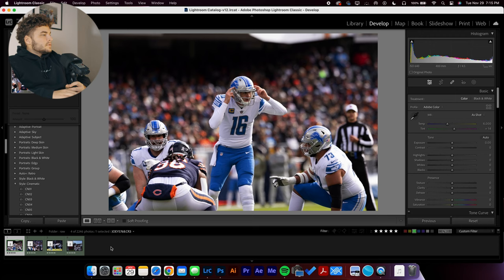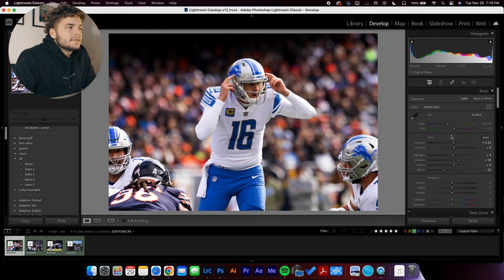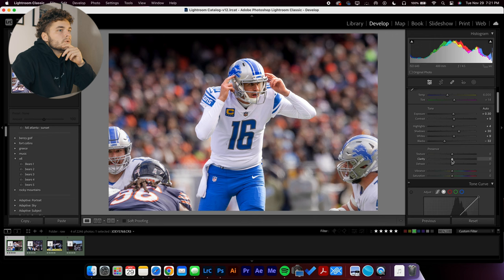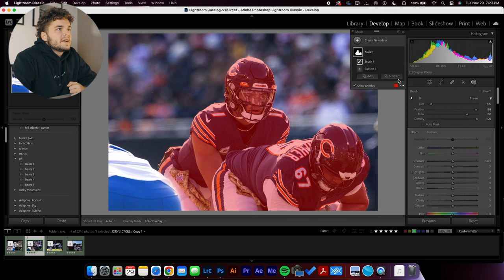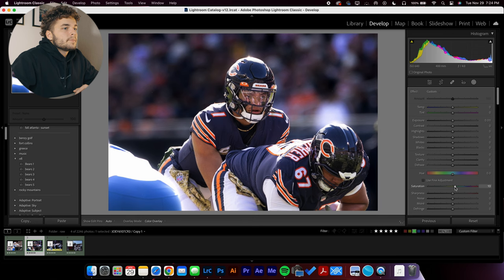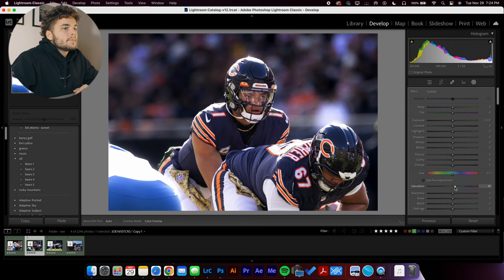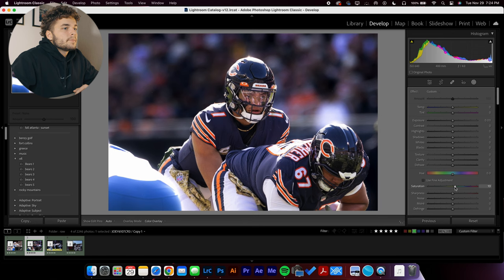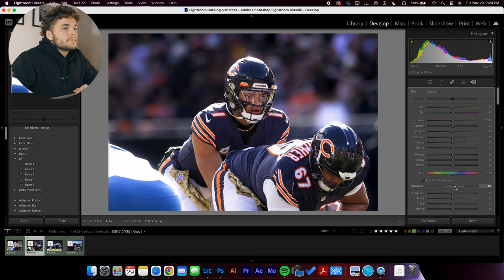Inside the Edit w/ an NFL Photographer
Casually editing with me. Chill, relaxed, real. Enjoy. Appreciate you.

0:00 Let's Hang Out
1:10 What I'm Editing
2:09 Jared Goff (Massive Crop)
8:28 Justin Fields
12:40 Detroit Lions Insane Composition
16:45 Jeff Okudah Celebration in front of me
19:10 Should I Drop Presets?
19:36 1k subs by 2023??